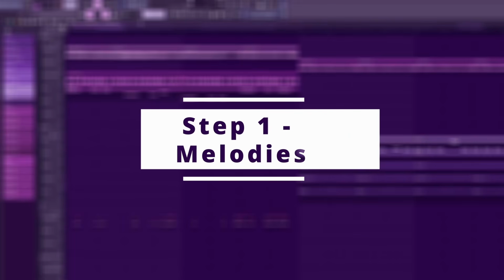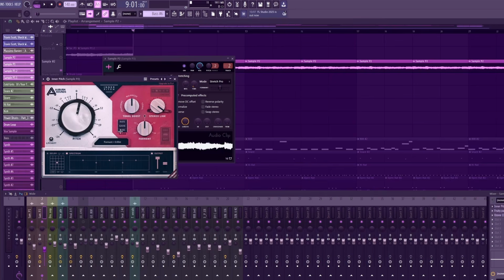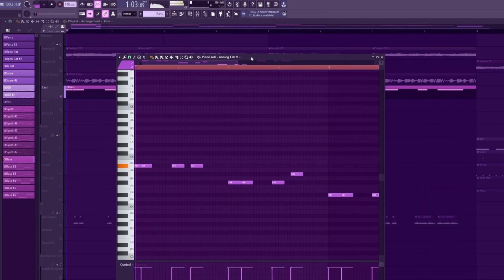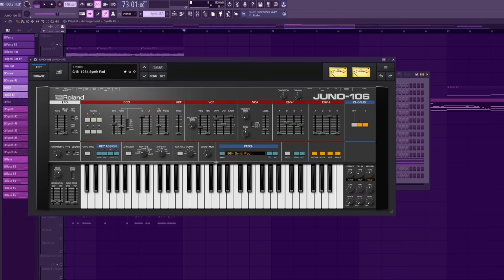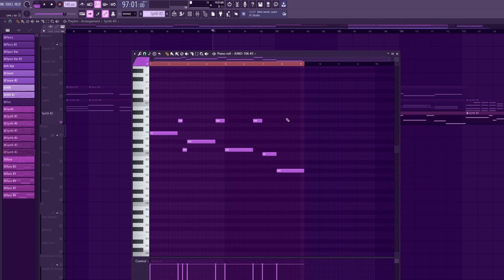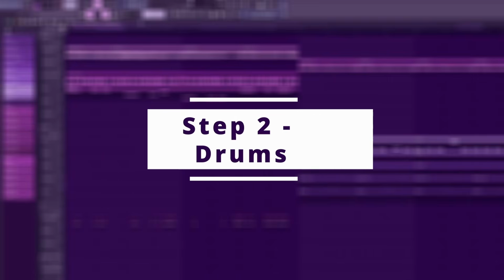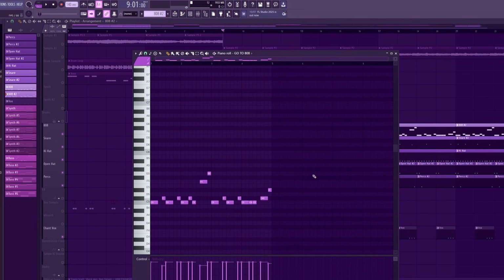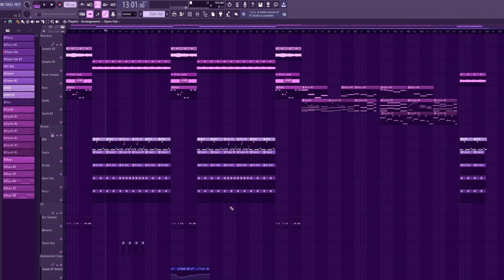[Free FLP] How To Remake 2000 Excursion by JackBoys on FL Studio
Here is how I remade 2000 Excursion by JackBoys on FL Studio in under 4 steps
Timecodes
0:00 - Intro
0:15 - Melodies
0:20 - Sample 1
0:50 - Sample 2
1:15 - Bass
1:45 - Synth Chords
2:25 - Synth Lead
2:50 - Drum Sample
3:30 - Vocal Sample
3:55 - Full Melody
5:10 - Drums
6:10 - Mixing & Mastering
6:40 - Full Beat